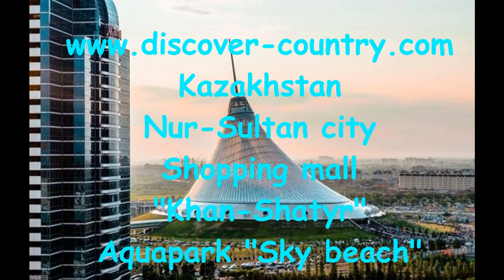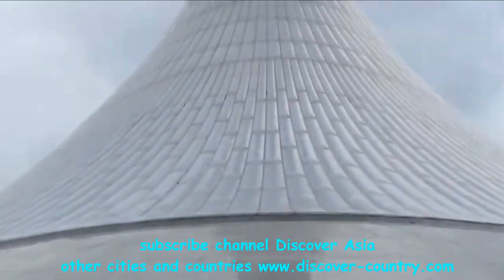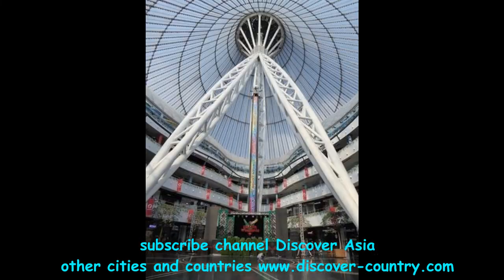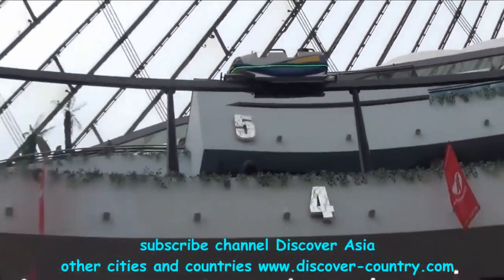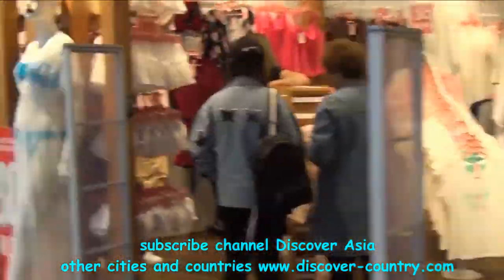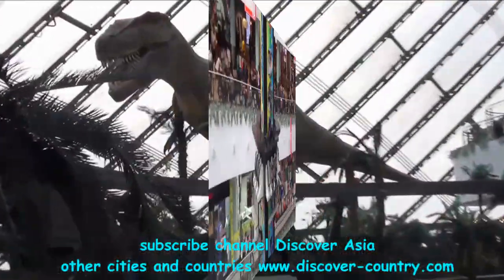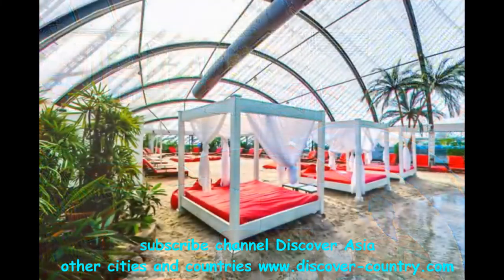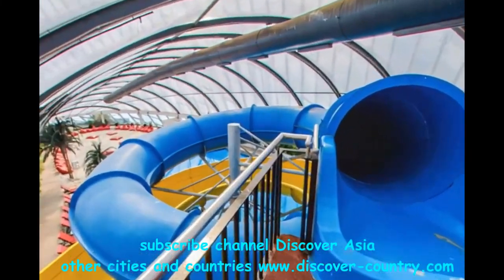Kazakhstan; Nur-Sultan city; Trade Center Khan-Shatyr; The largest mall in the form of a tent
Kazakhstan; Nur-Sultan city; Trade Center Khan-Shatyr; The largest mall in the form of a tent in the world; Inside there are many shopping stores, food cord, cable car and attractions; Water park "Sky beach" - the highest water park in Kazakhstan; The sand was brought from the Maldives; Photo; Video